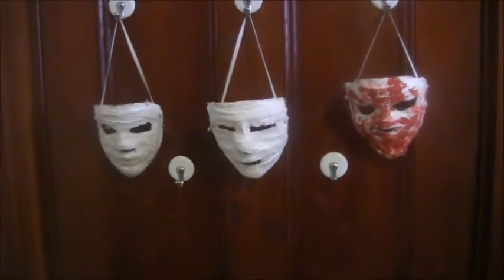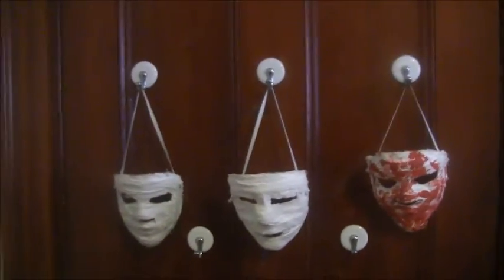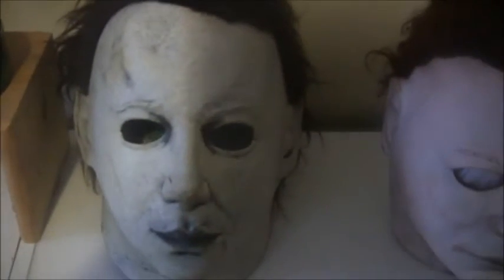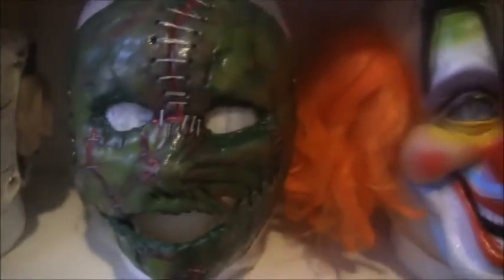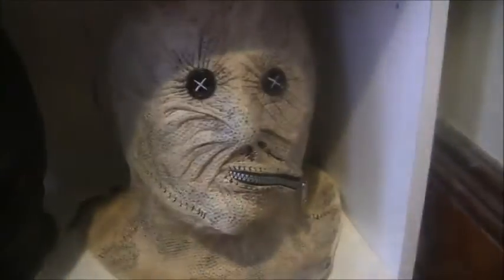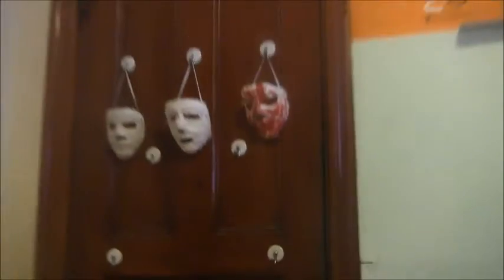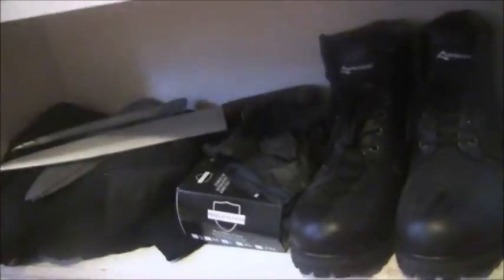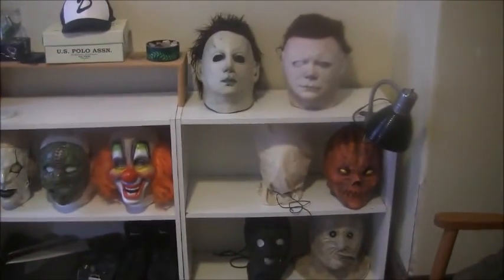My Mask Collection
I recently rearranged a lot of my masks, so I figured that I'd finally make a collection video.